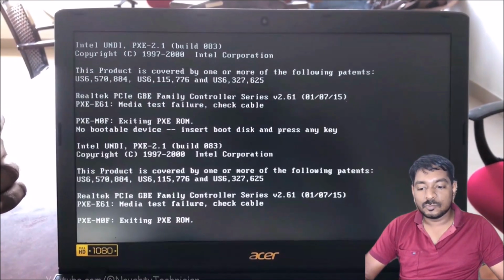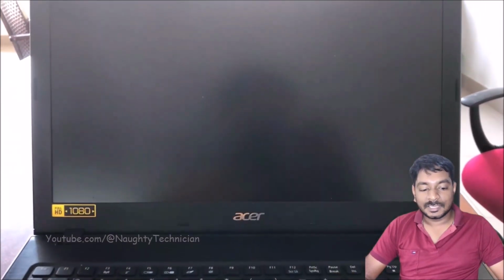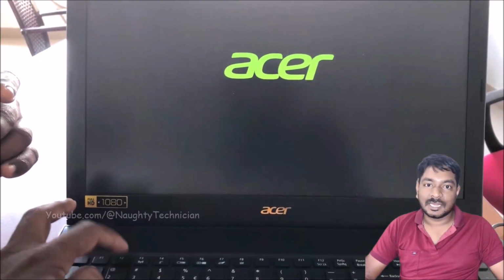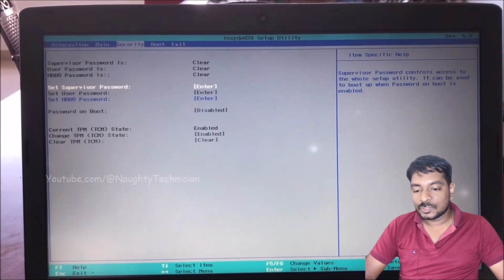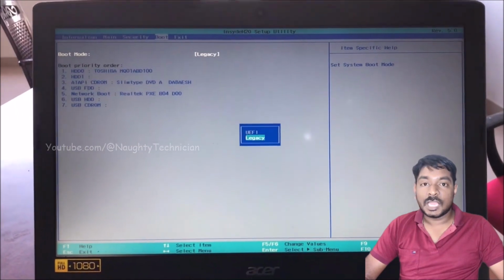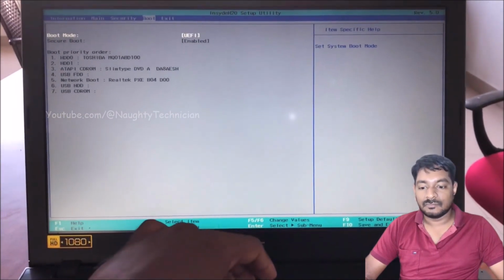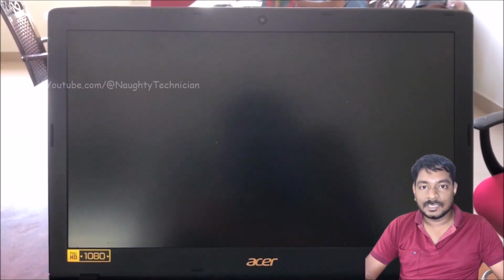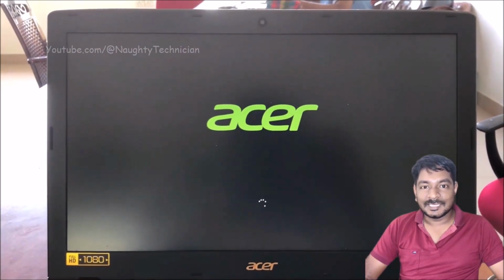No bootable device -- insert boot disk and press any key (Media test failure, check cable) : Acer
Media test failure, check cable
No bootable device -- insert boot disk and press any key
acer laptop says no bootable device hit any key
acer aspire laptop says no bootable device
no bootable device acer aspire a515
no bootable device acer reason
why does my acer laptop say no bootable device
cara mengatasi no bootable device pada laptop acer windows 7
no bootable device error on acer laptop
cara menghidupkan laptop acer no bootable device
cara memperbaiki laptop acer yang no bootable device
how to fix no bootable device acer
what does no bootable device mean on acer laptop
cara mengatasi no bootable device di laptop acer
laptop acer dice no bootable device
mi laptop acer dice no bootable device
acer laptop no bootable device deutsch
what to do when acer laptop says no bootable device
how to fix no bootable device on my acer laptop
how to solve no bootable device problem in acer laptop
acer laptop no bootable device hatası
no bootable device in acer laptop
no bootable device in acer laptop means
how to solve no bootable device in acer laptop
why is my acer laptop saying no bootable device
acer no bootable device fix
how to fix no bootable device on acer laptop
what does no bootable device mean on my acer laptop
how to remove no bootable device on acer laptop
laptop acer no bootable device please restart system
acer laptop no bootable device problem
penyebab no bootable device pada laptop acer
cara mengatasi no bootable device pada laptop acer windows 10
how to fix no bootable device acer aspire 3
acer no bootable device problem
no bootable device for acer laptop
no bootable device acer aspire 5
how to fix no bootable device acer aspire 5